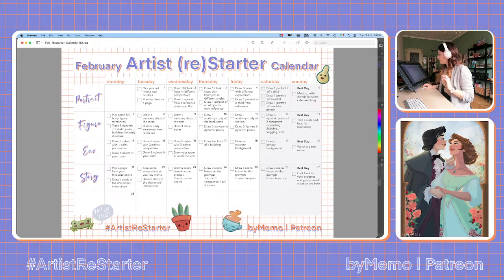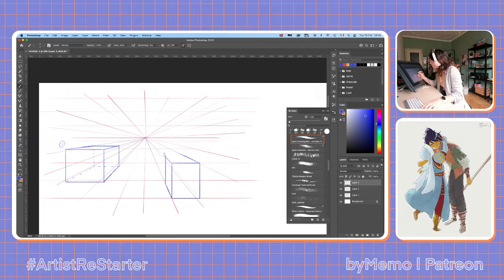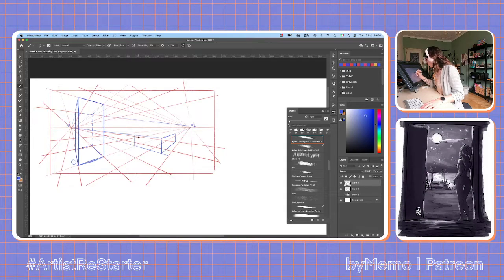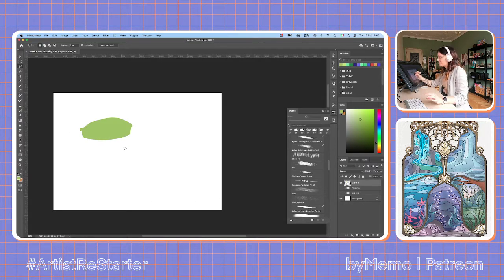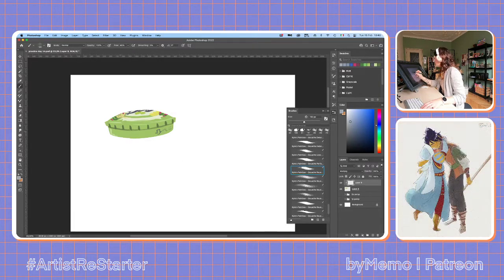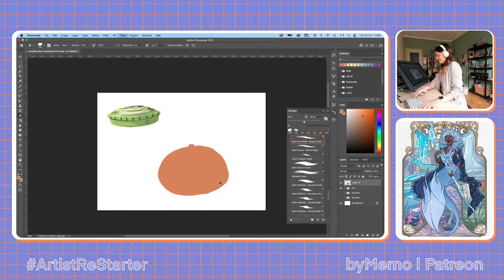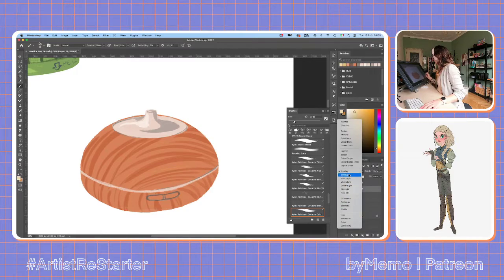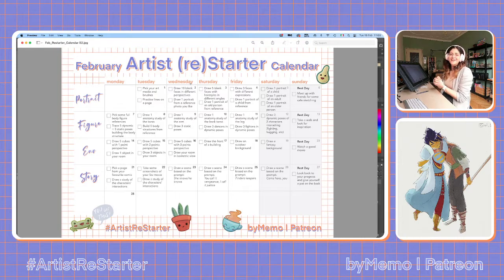Artist reStarter Challenge DAY 14-15 | Speedpainting Props in Photoshop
Restart your Creativity and join my Artist reStart Challenge this month!
Every day I'm going to practice, stretch and push out of my artistic comfort zone. You can join the challenge and follow my plan or make up your own by downloading and printing out the blank calendar.